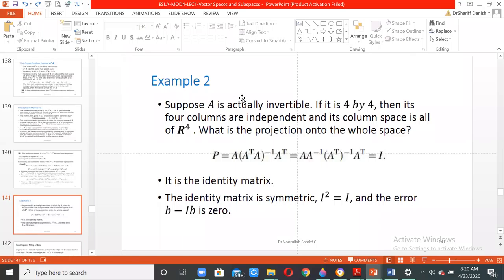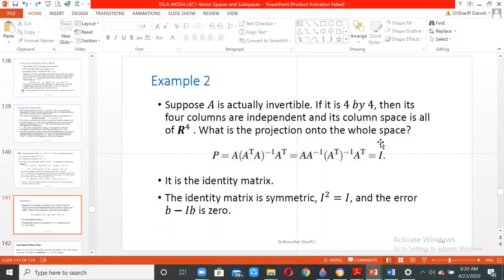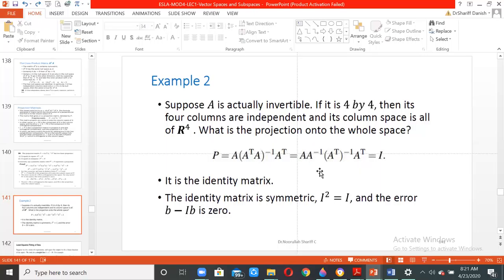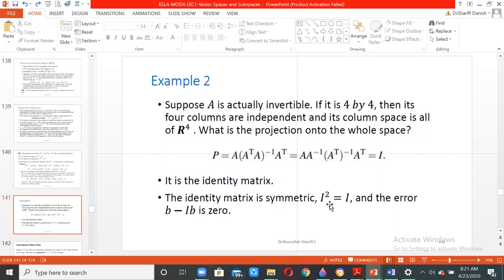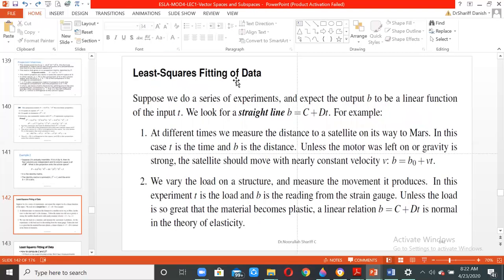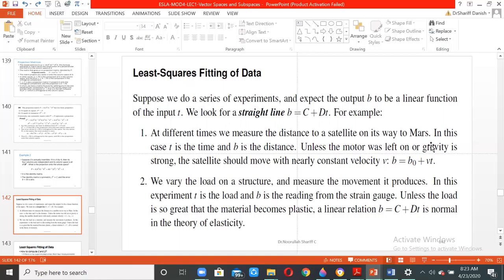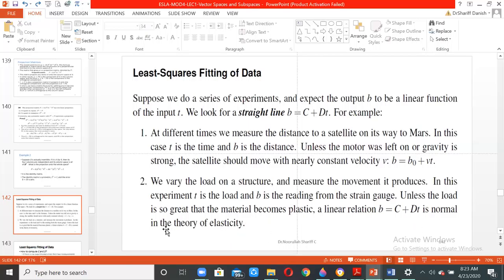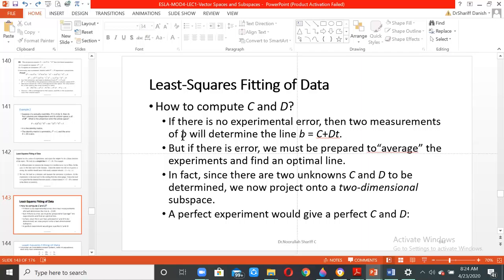ESLA MOD4 LEC12 PART2 2